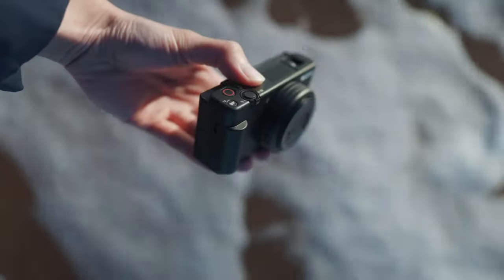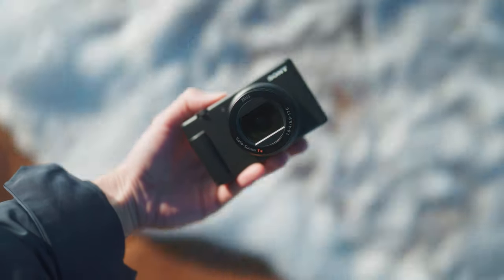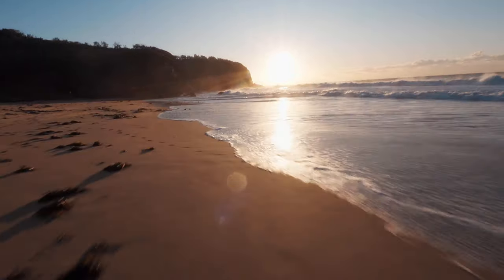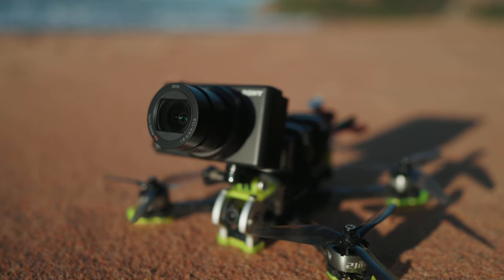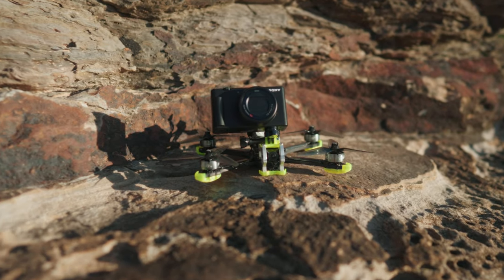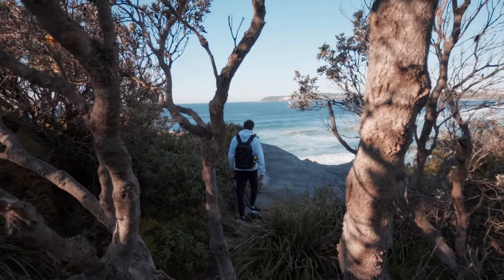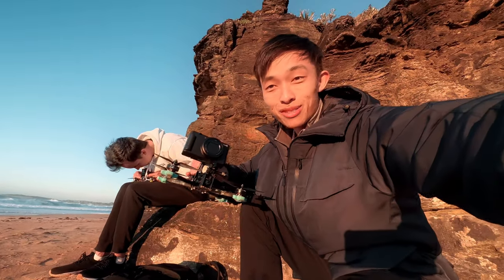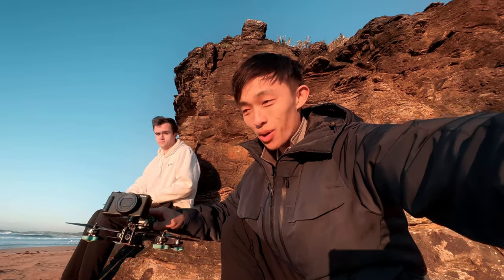Sony ZV-1M2 | Cinematic Travel Video (Handheld + FPV Drone)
Tried to push the ZV1-M2 to it's limit with color grading and even putting it on my FPV drone! It's safe to say the camera performed very well and it was so fun to shoot with it!

More content on Tiktok and IG!

My gear:
(USA Links)
Favourite Lens
Zoom lens
Wide angle lens
Cinematic FPV Camera
FPV Controller
FPV Controller Sticks

Favourite Lens
Zoom lens
Wide angle lens
Cinematic FPV Camera